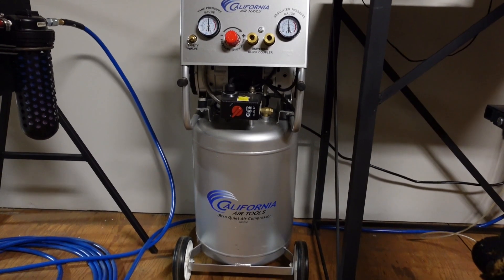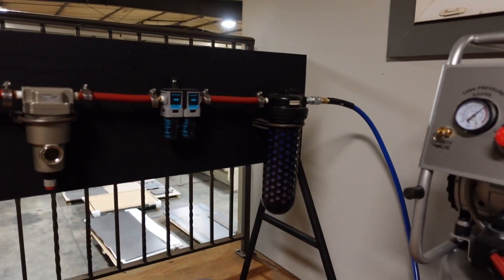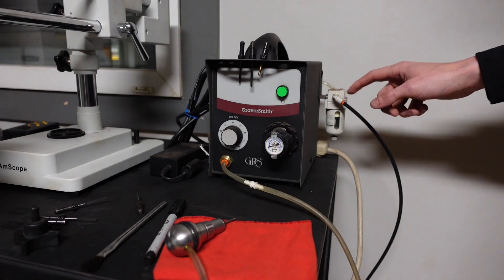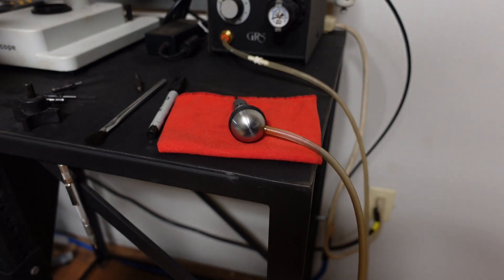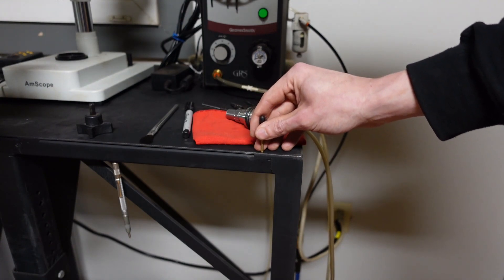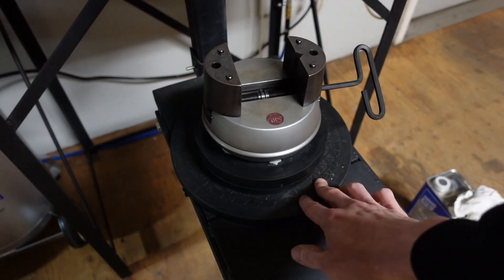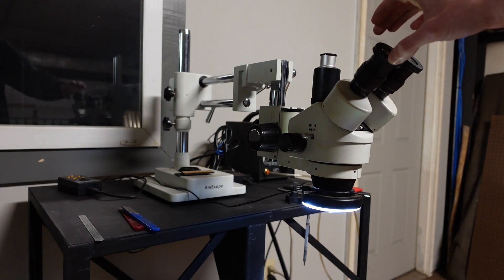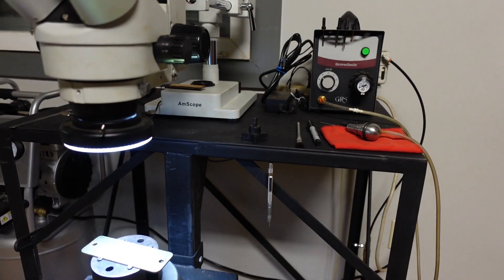Beginners Guide for Pneumatic Engraving Tools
Intro 0:00
Compressor 0:20
Filters 1:03
Engraving Machine 2:46
Handpiece 4:42
Gravers 5:37
Vise 7:17
Microscope 9:46
Extra Tools 11:49